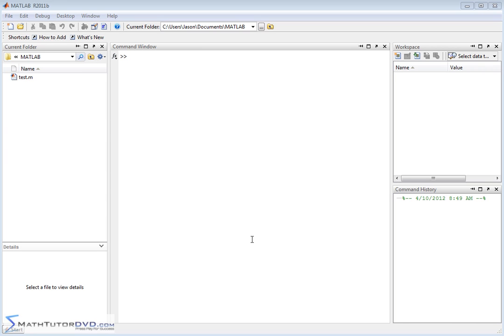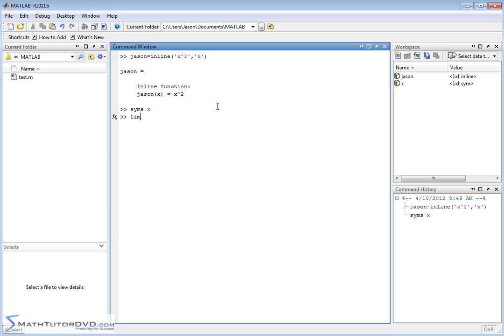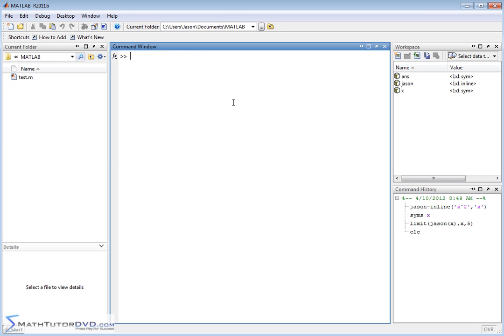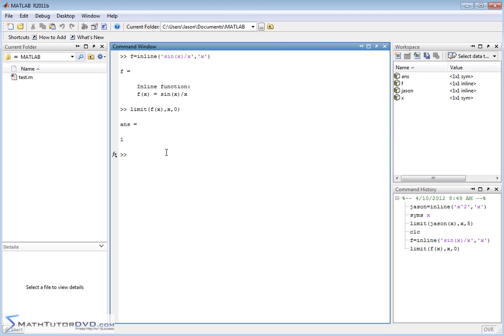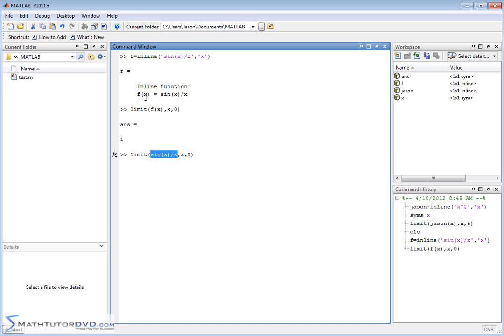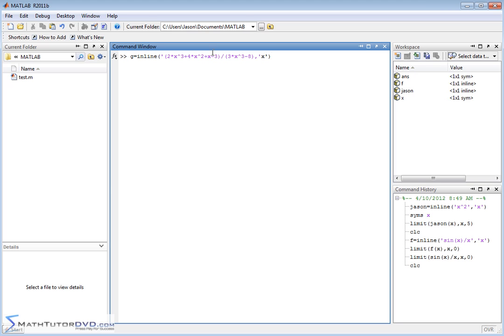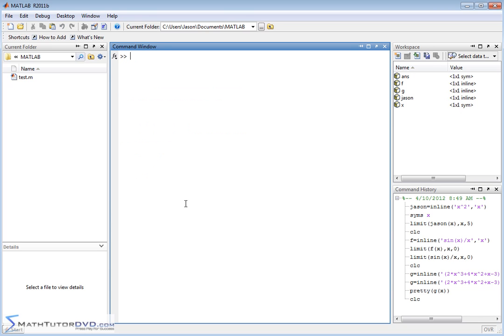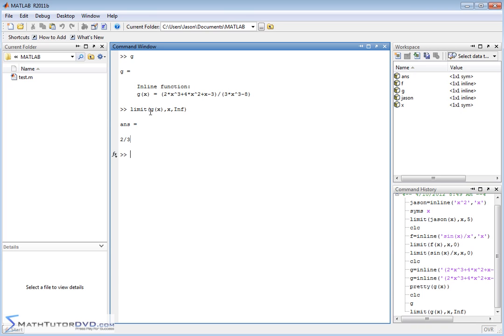cg Matlab Essential Skills Sect 58 Taking Limits in Calculus